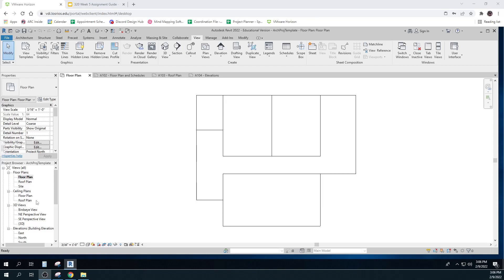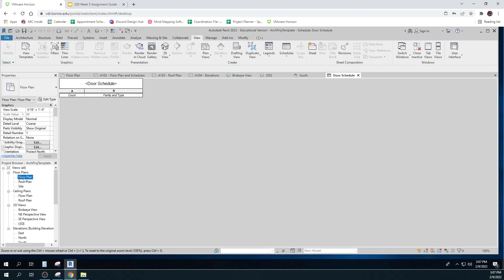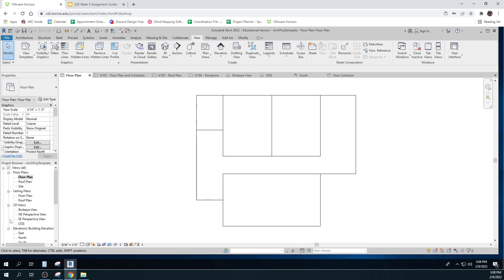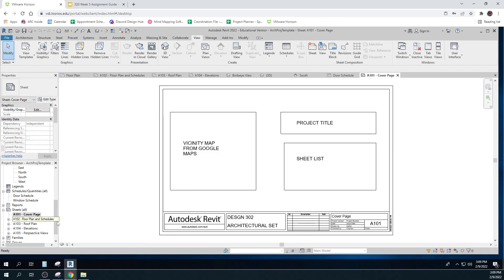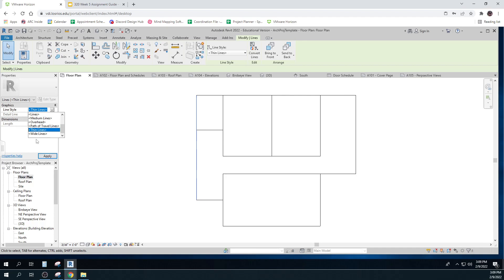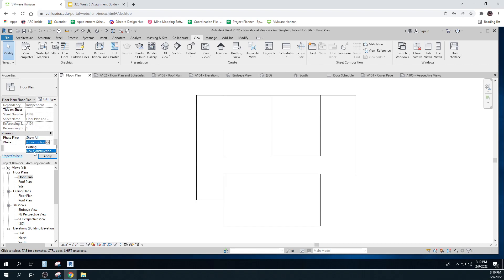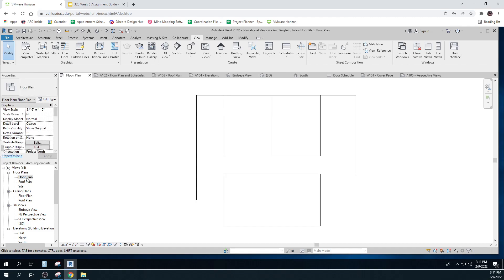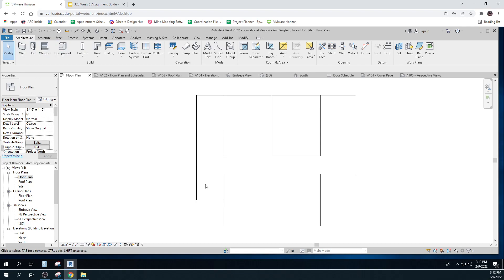S2 3 320 Week 5 Assignment Guide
How Revit Is Organized